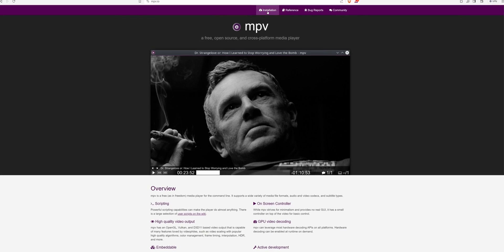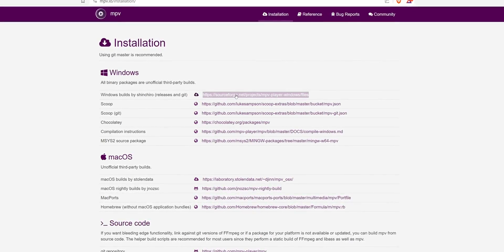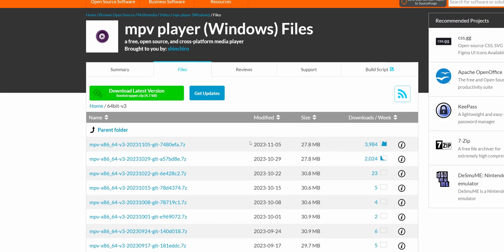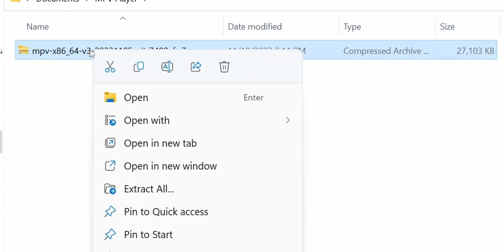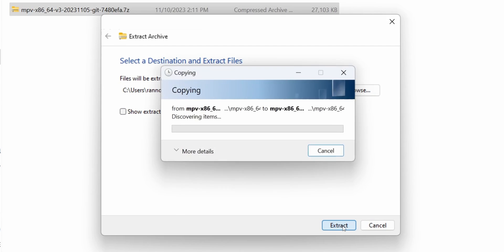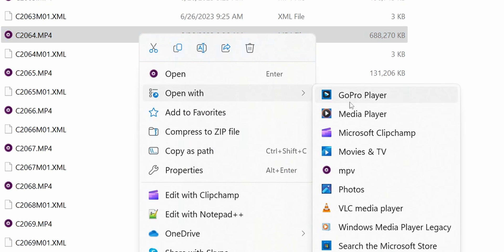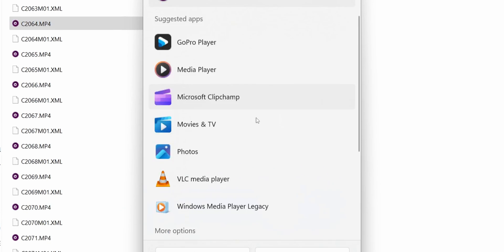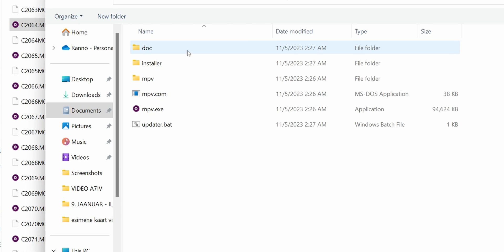10 BIT VIDEO SMOOTH PLAYBACK MEDIA PLAYER - TUTORIAL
10 BIT VIDEO SMOOTH PLAYBACK MEDIA PLAYER - TUTORIAL

00:00 - Introduction
00:27 - HOW TO INSTALL
01:08 - Demonstration
01:12 - Outro